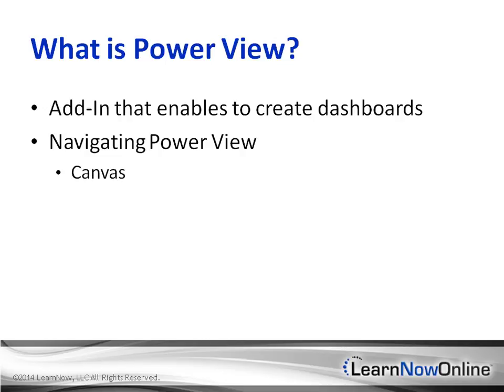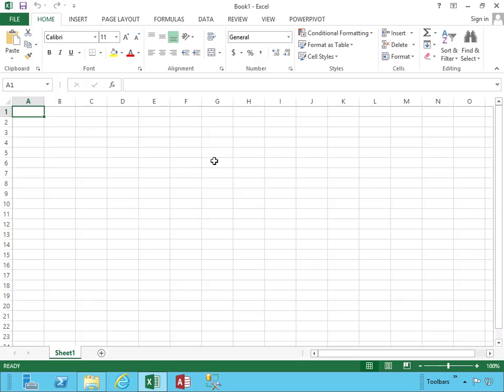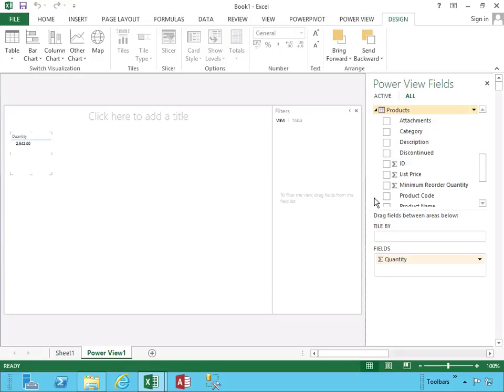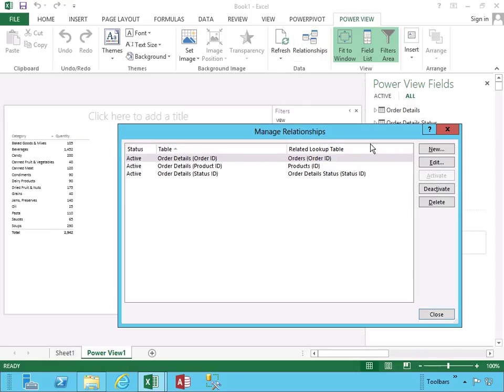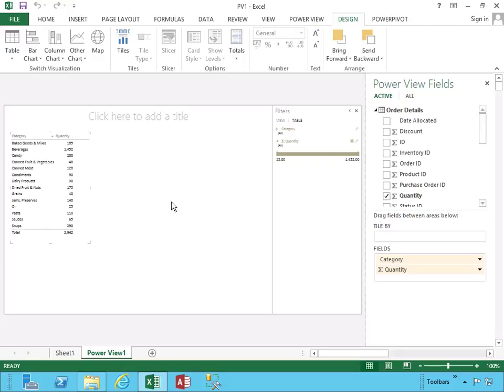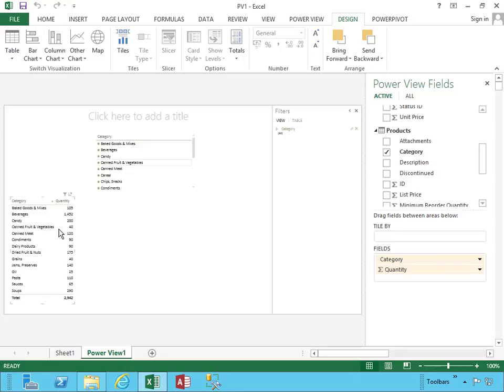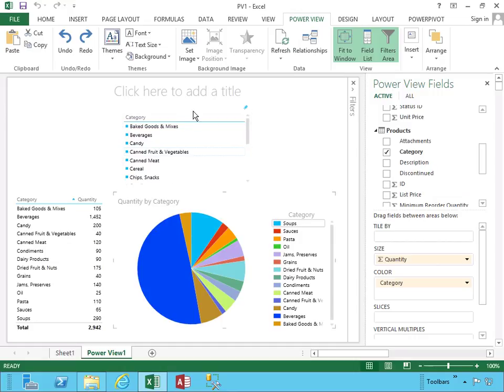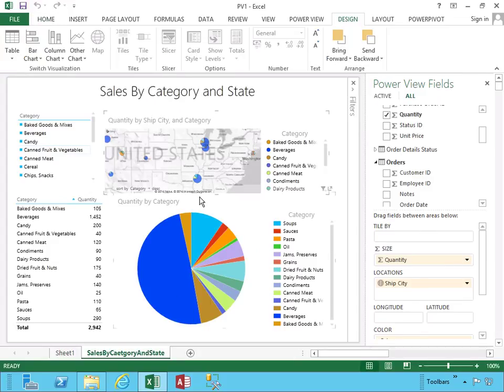Power Pivot, Part 3 Dashboards and Power View Player LearnNowOnline 3 2